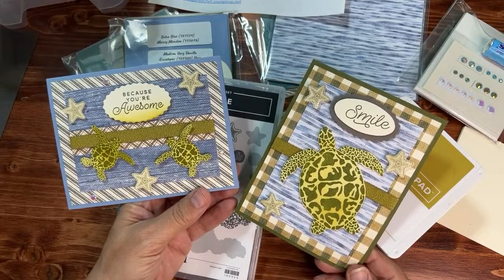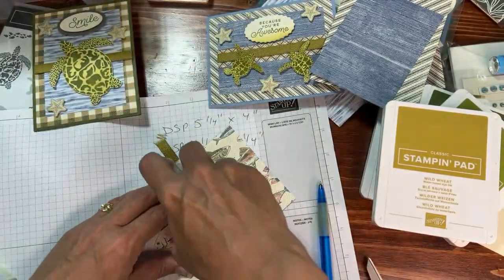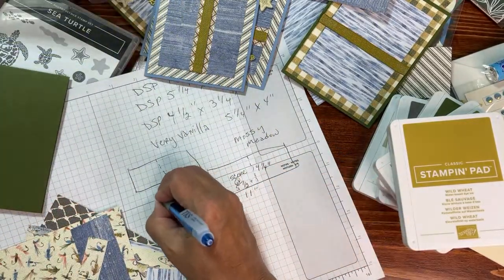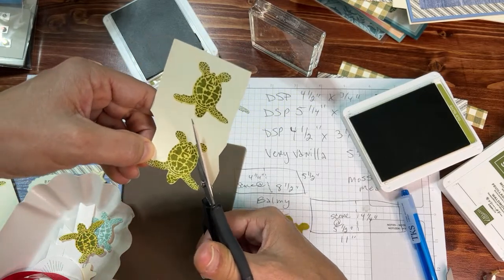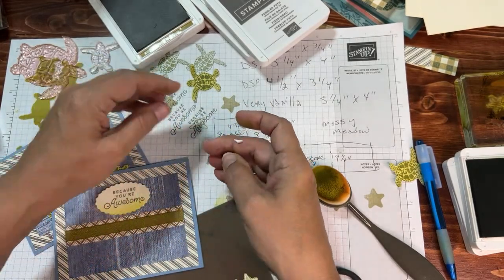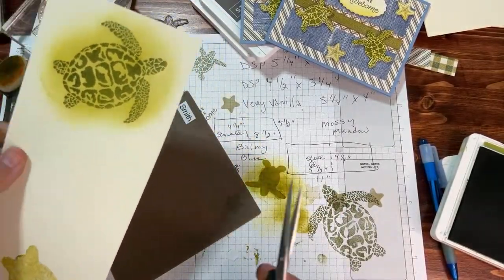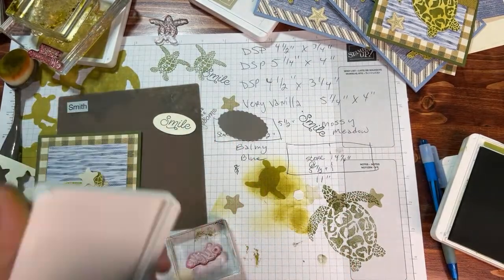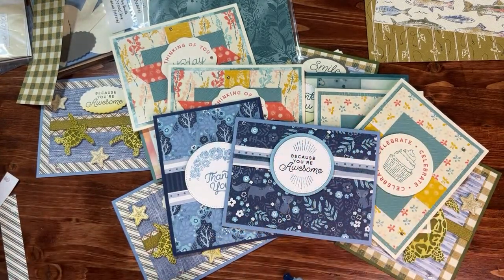Sea Turtle & Let’s Go Fishing Cards by Stampin’ Up! - Card on Blue - August Card Club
Brother ScanNCut SDX125E

Mylar Stencil Sheets

Air Tags - 4 Pack

Thin, Clear Velcro Fasteners

2023 Stampin’ Up! Color Labels - Digital Download

2” Cellophane Bags

2023 Stampin’ Up! Color Labels - Digital Download

Brother ScanNCut SDX125E